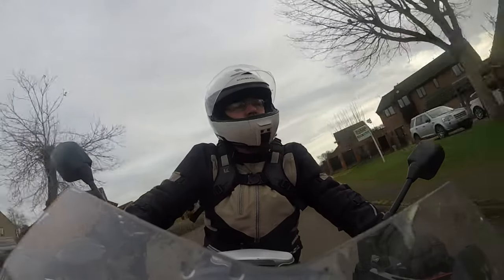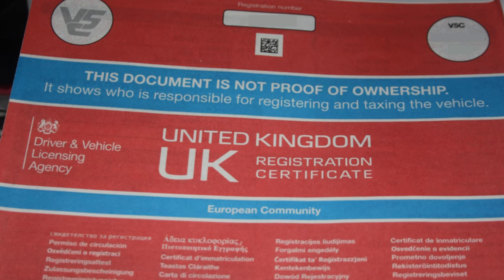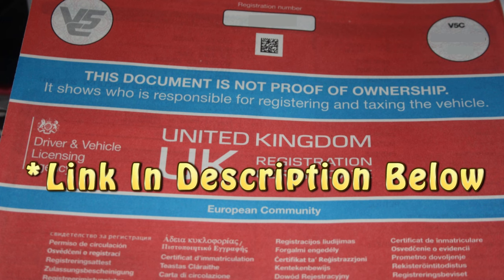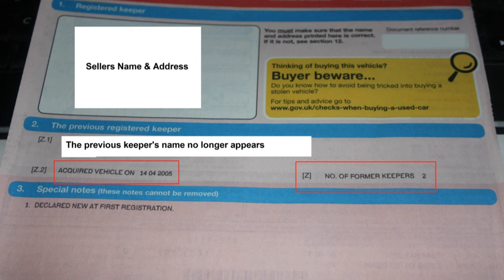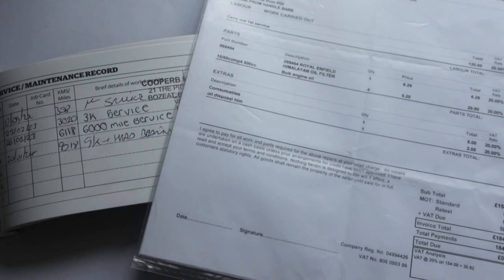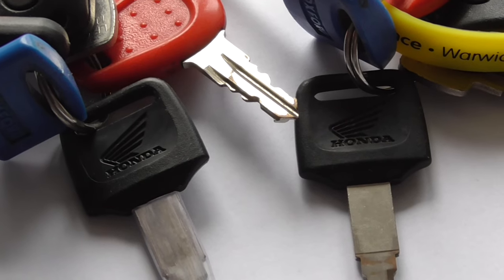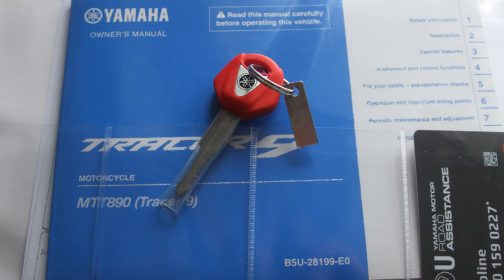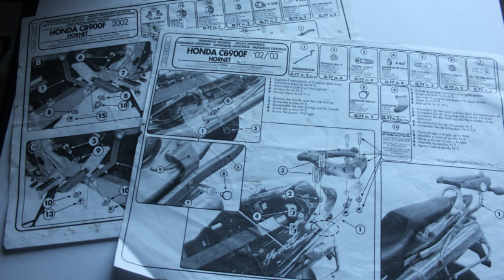Buying? Don't Look At The Bike! (2/2)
Paperwork is the least fun part of buying a bike, but as well as the legal stuff you can pick up more information about the bike and seller.